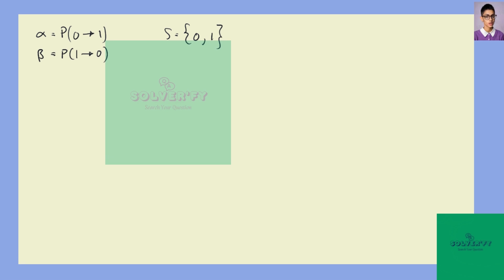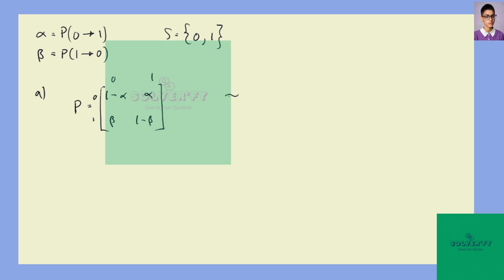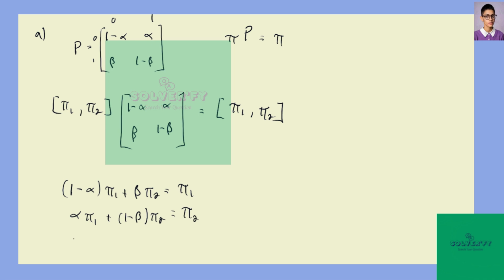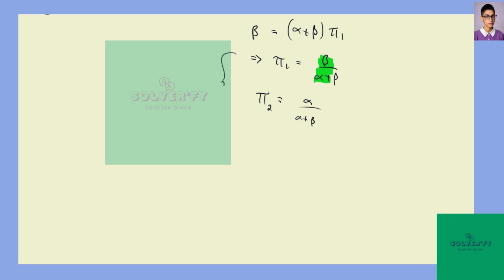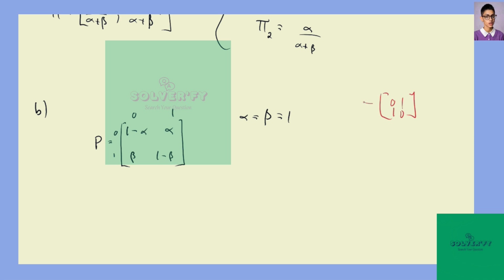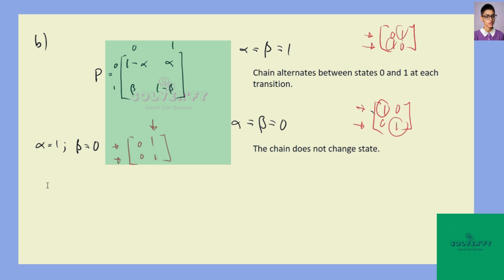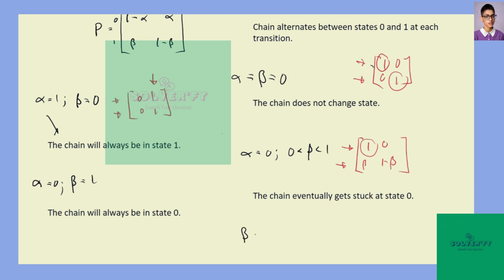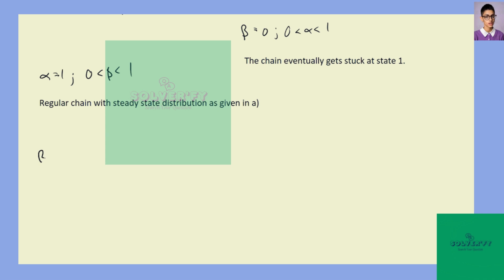[Physics] Suppose the perturbation takes the form of a delta function (in time assume that and le